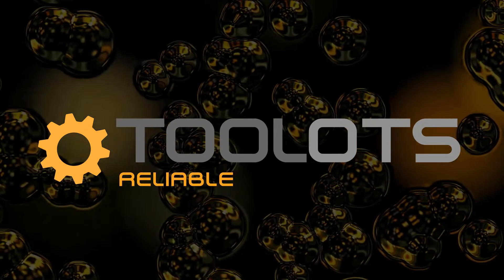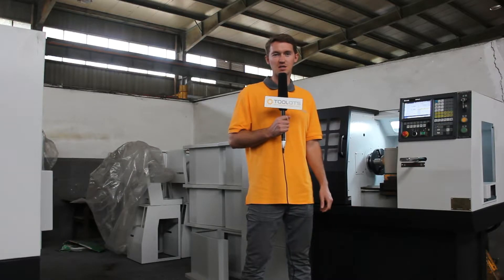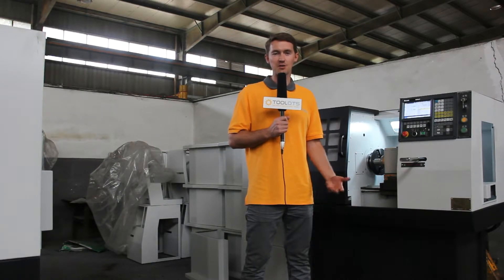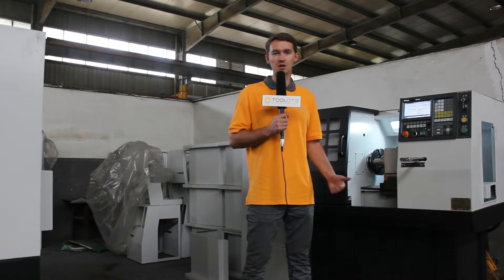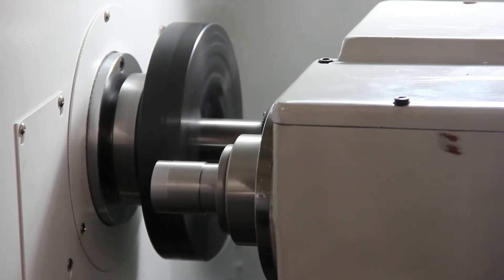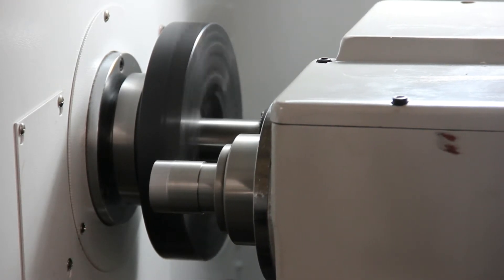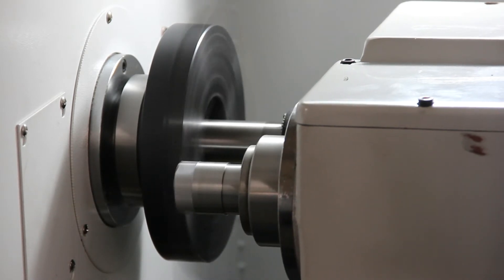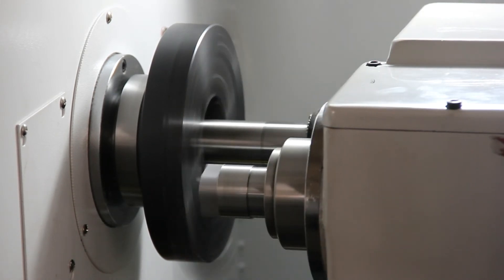KIMHOO CNC Polygon Turning Machine Introduction 01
Unique machine tools designed to machine polygonal components at high speed.